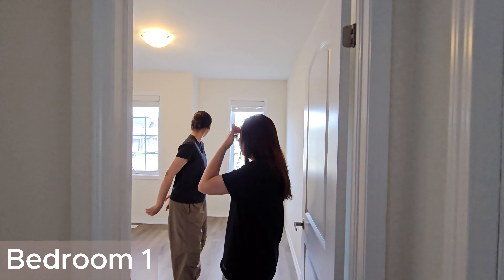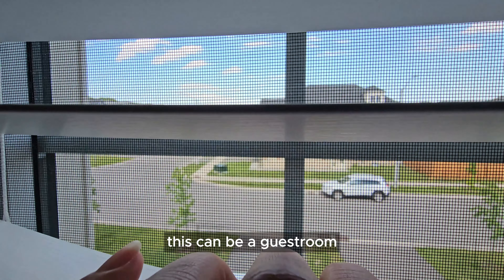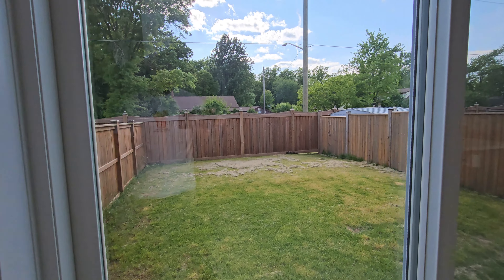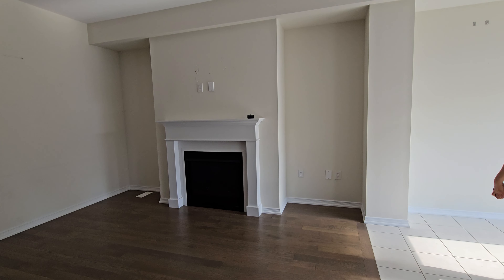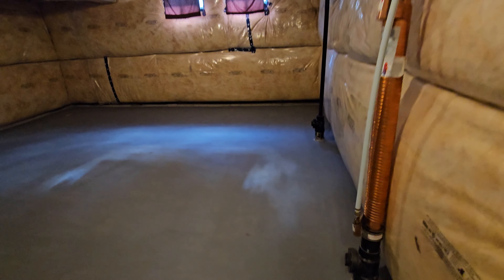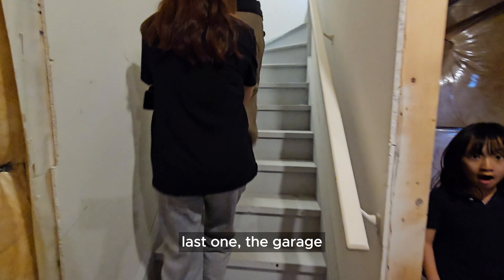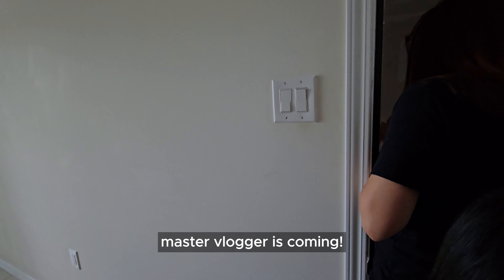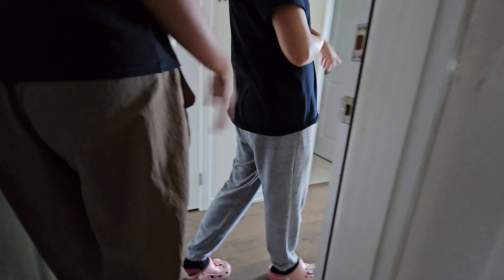House Hunting in Canada (#4) | House Tour | How much is Monthly Rent 2024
Join us on our journey as a family of three from Philippines 🇵🇭, starting a new chapter of life in Canada! 🇨🇦 Follow along as we create precious memories together. ❤️

Song: AgusAlvarez - Here With Me